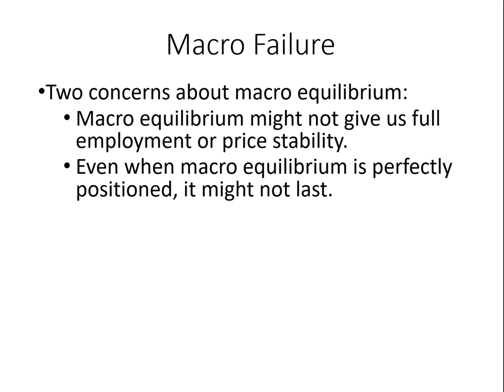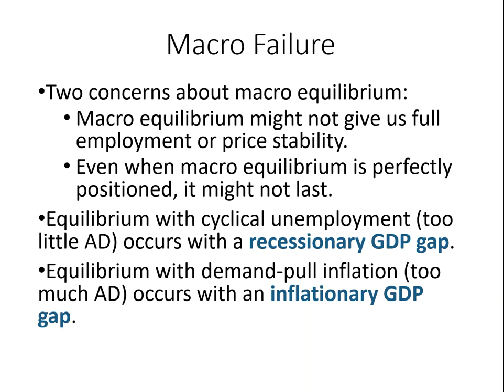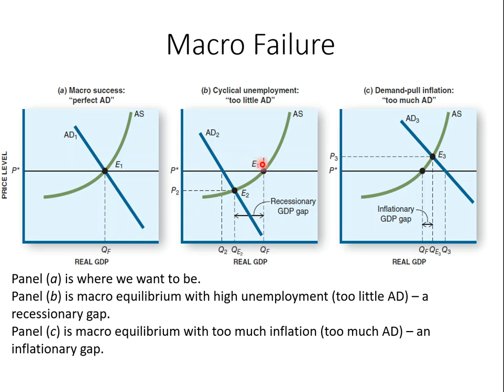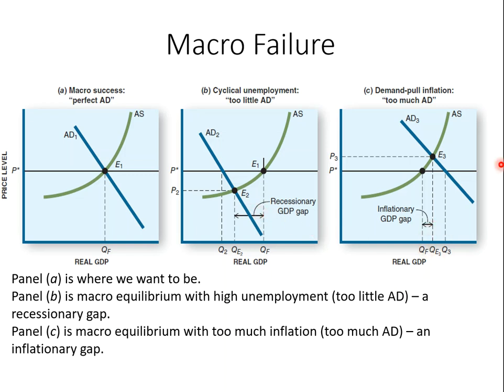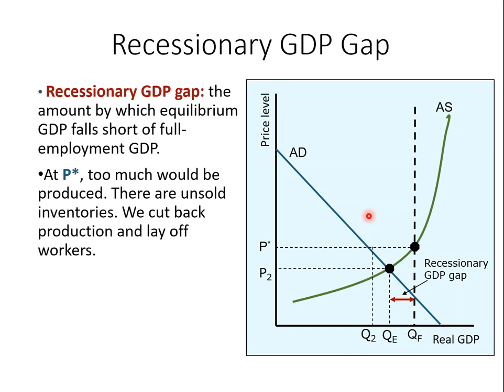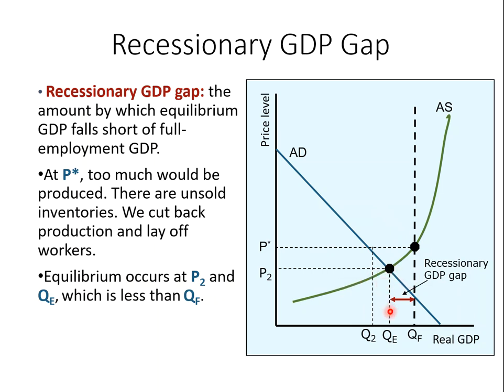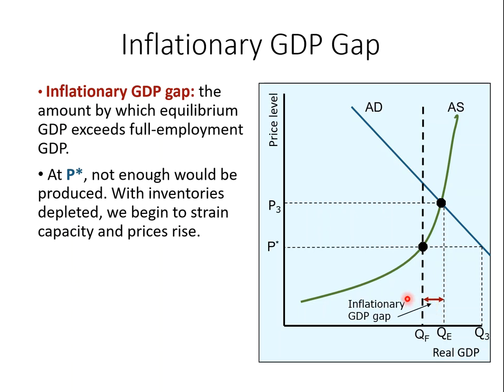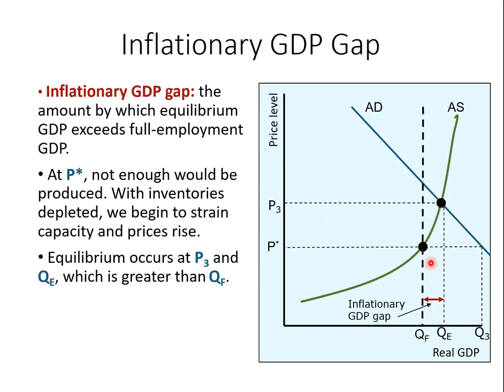9.7 macro failure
macro failure